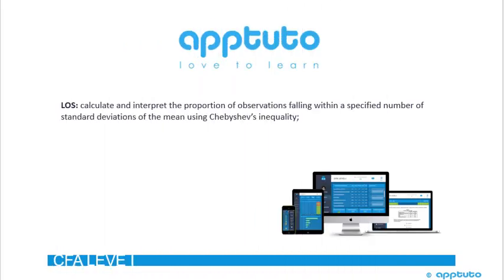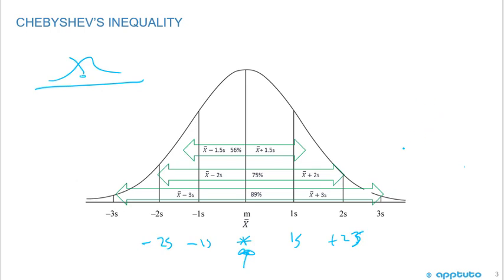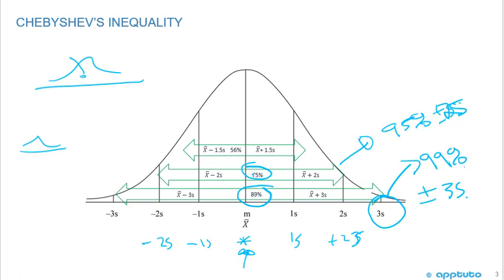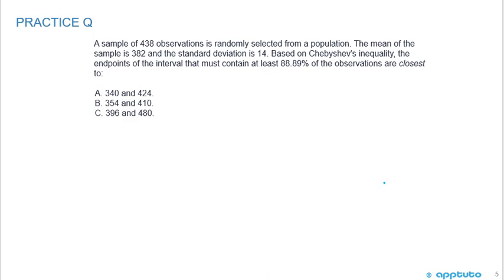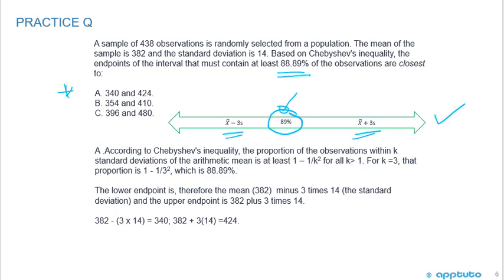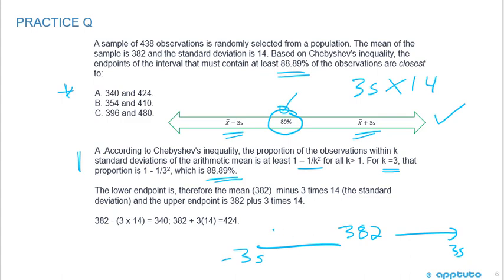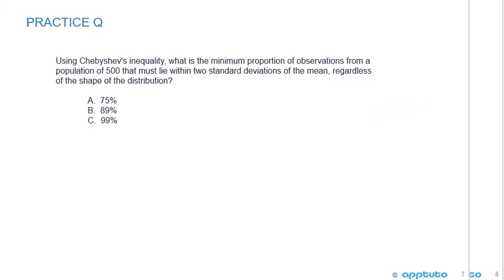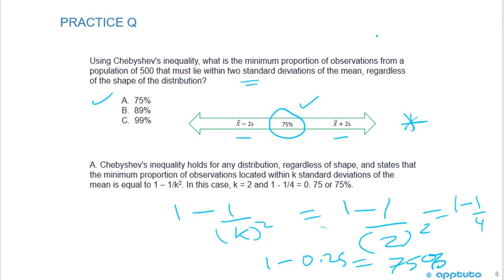calculate and interpret the proportion of observations....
calculate and interpret the proportion of observations falling within a specified number of standard deviations of the mean using Chebyshev’s inequality;